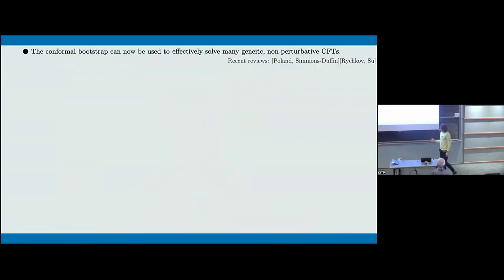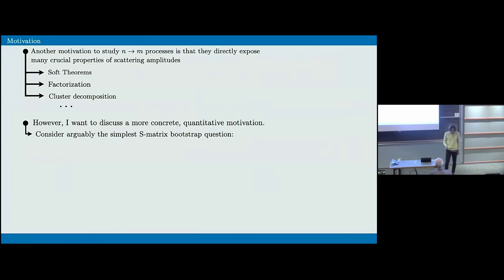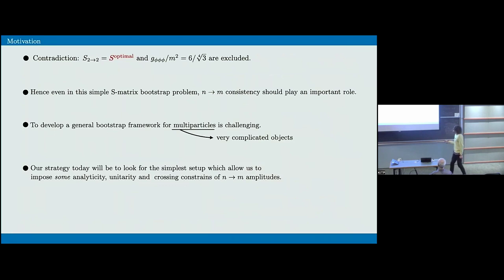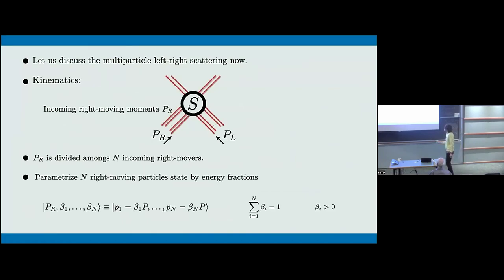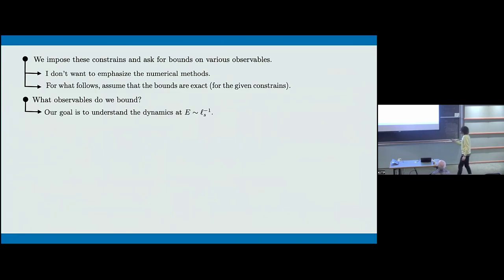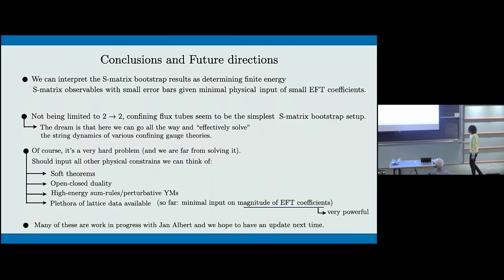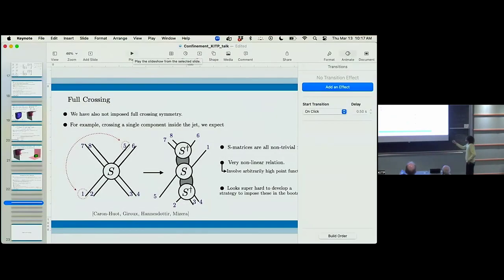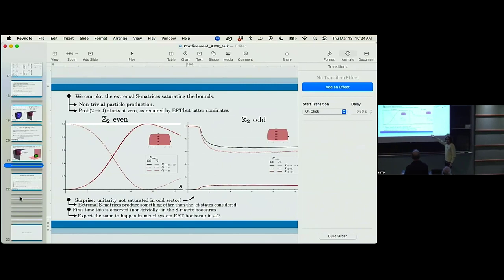Multiparticle Flux tube S-matrix Bootstrap | Alexandre Homrich (KITP)